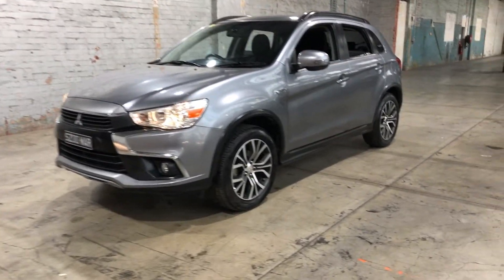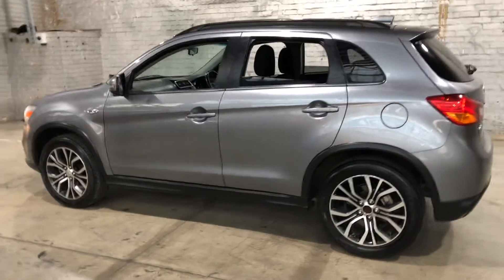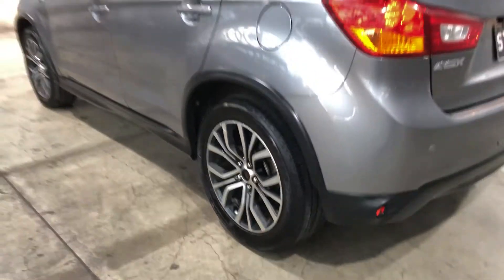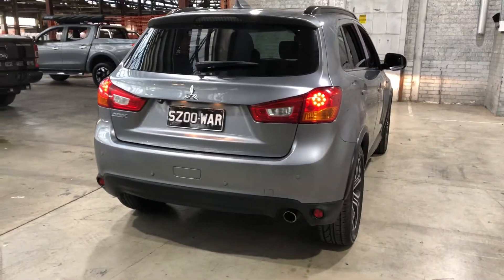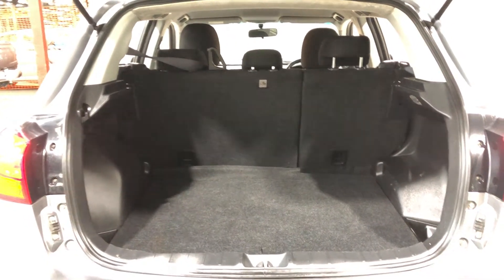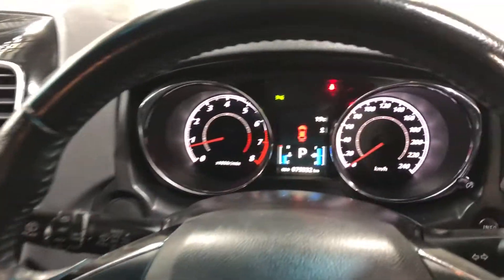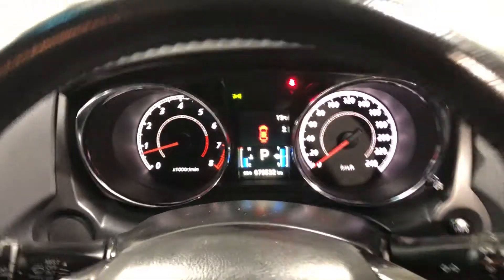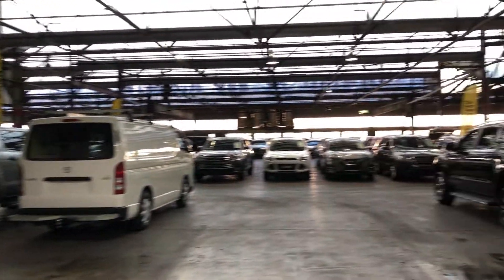2017 Mitsubishi ASX XC MY17 LS 2WD Silver 6 Speed Wagon #51604